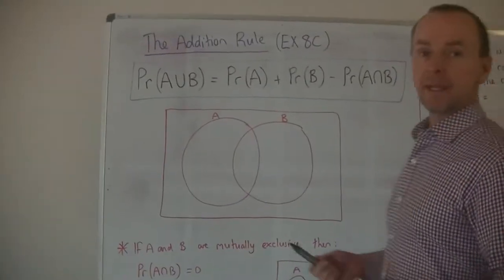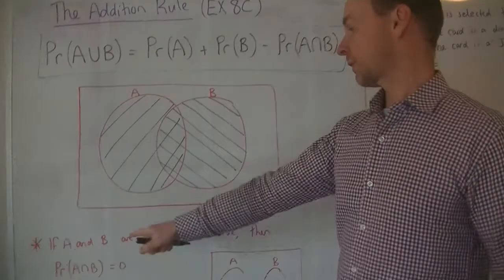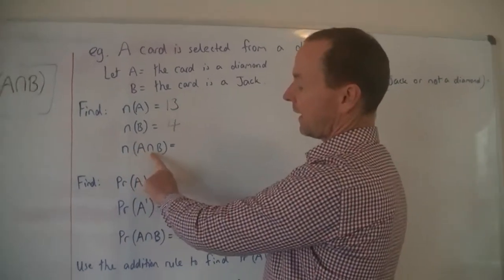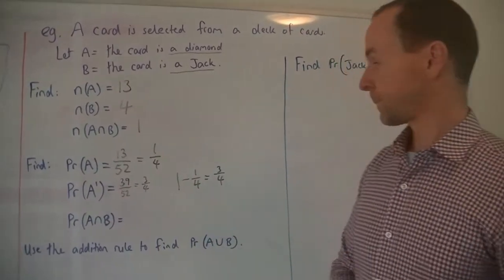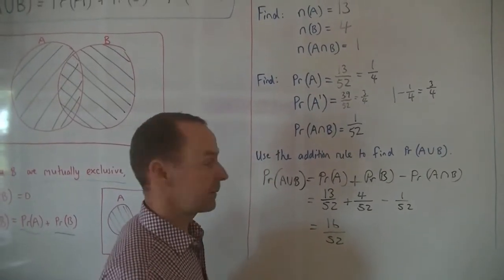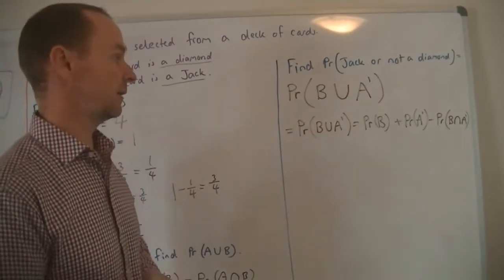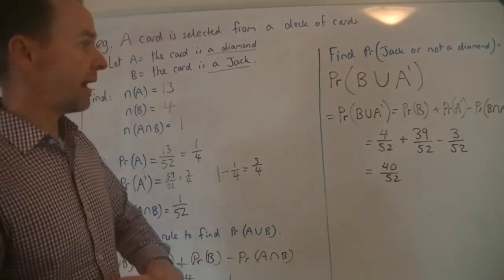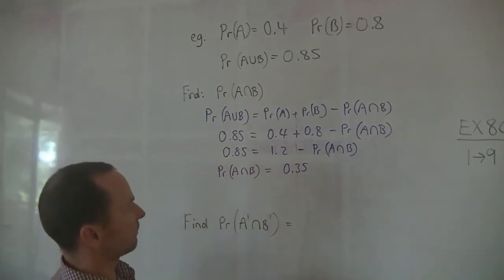Ex 8C, Year 10 Maths, Probability, The Addition Rule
Ex 8C
Probability
The Addition Rule
Mr Barclay